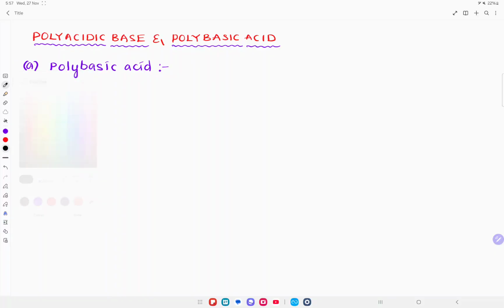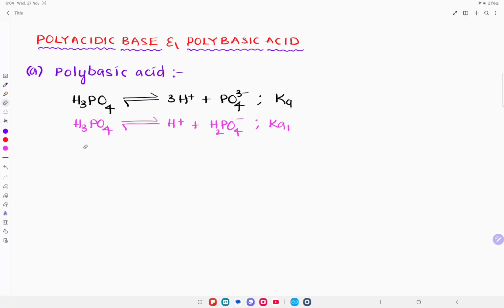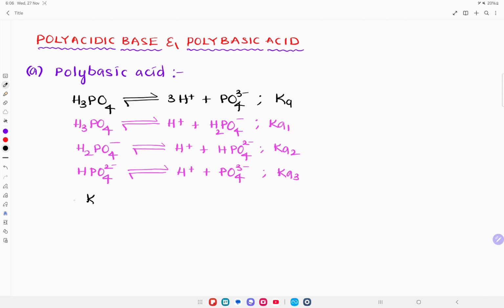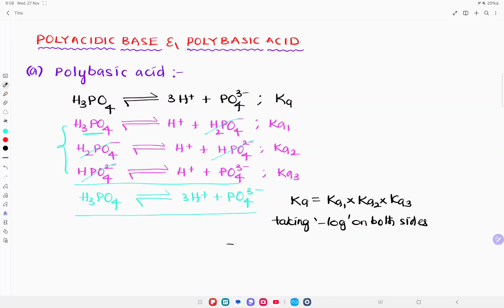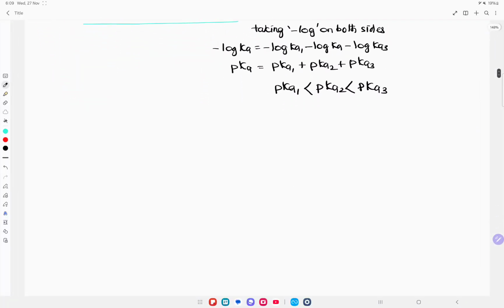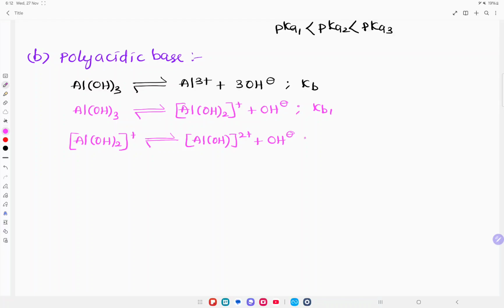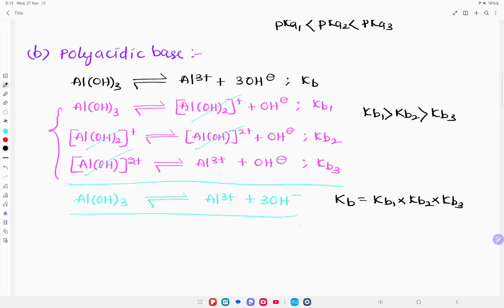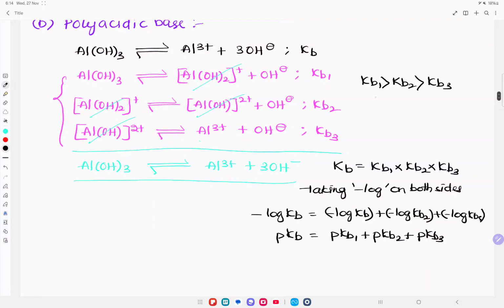Stepwise and Overall dissociation constants | Ionic equilibrium